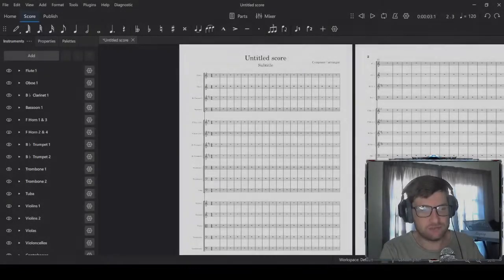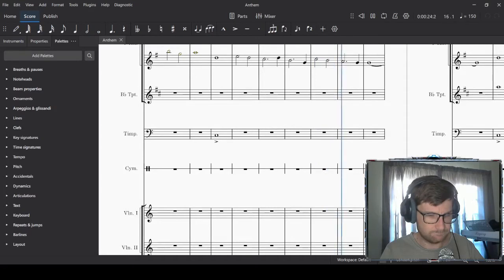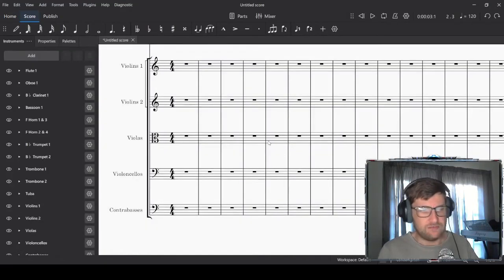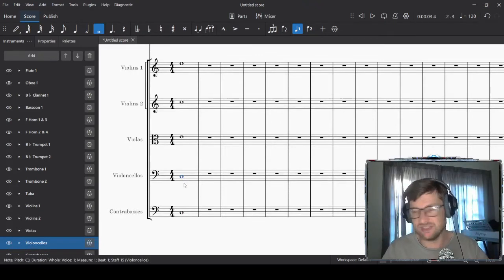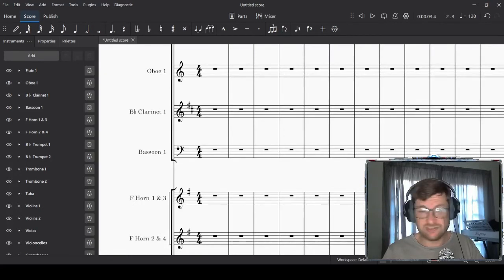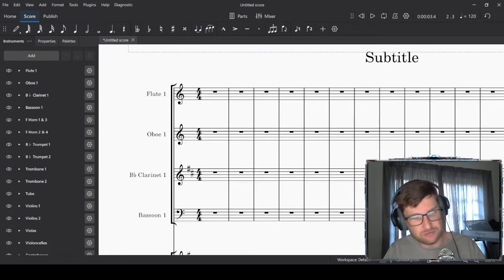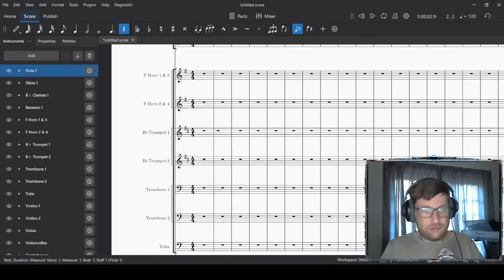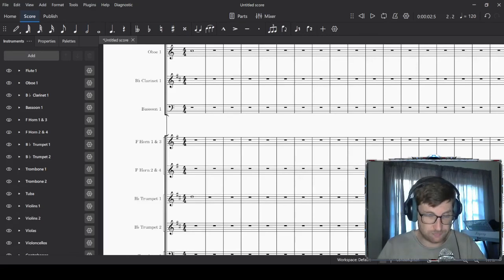Orchestral Fundamentals - Instruments & Their Roles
Software used:
MuseScore 4
Kdenlive